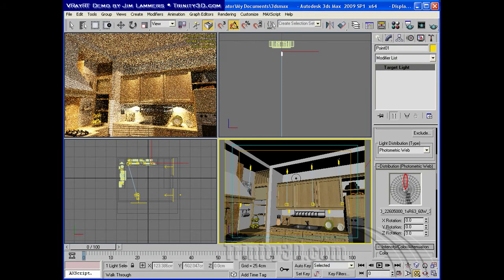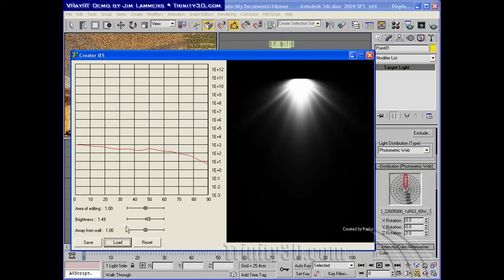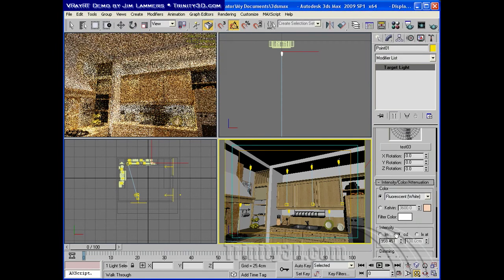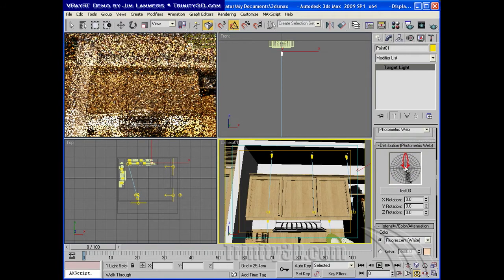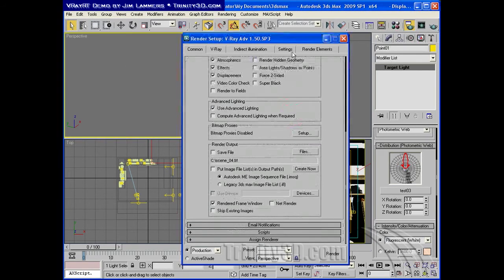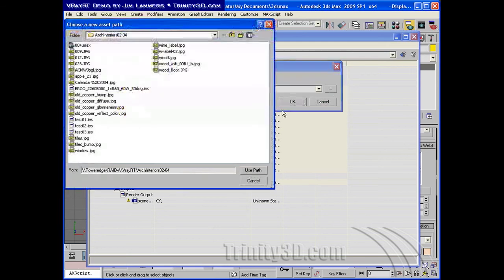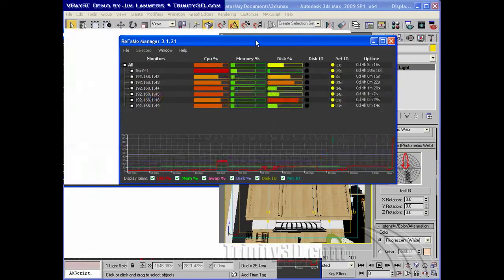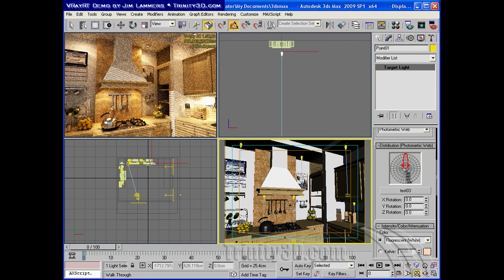VRay RT Interior Pt1B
Second part of Interiors demonstration Part 1. This shows more of interactively editing a 3ds max scene in real time, using VRay RT to see changes as they are made.